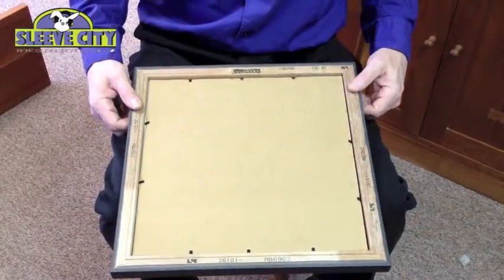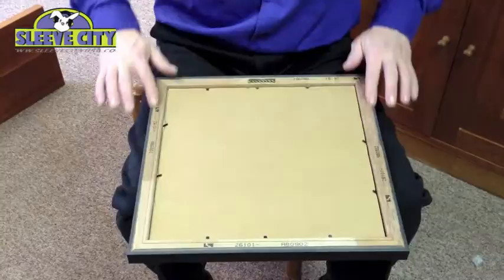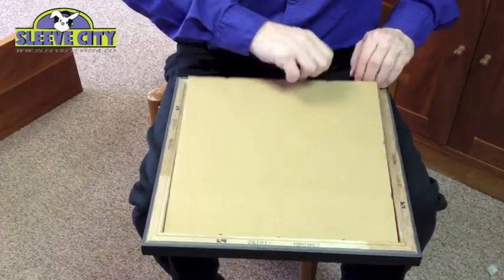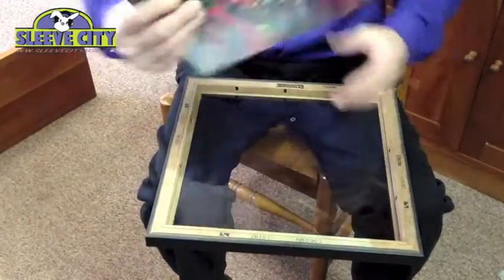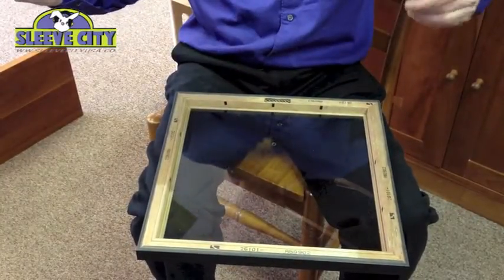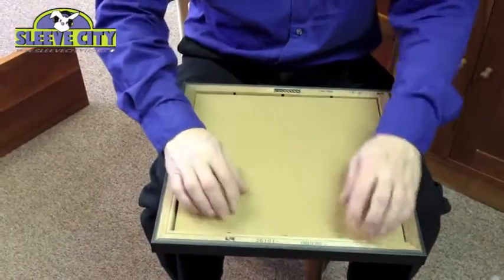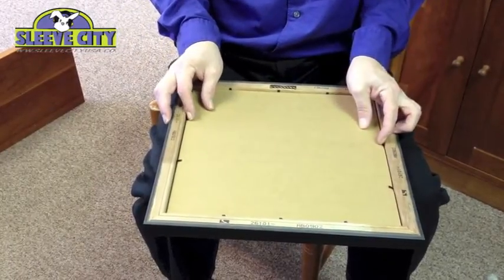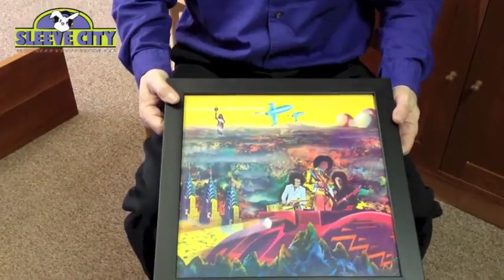LP Display Frame by Sleeve City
Step by step instructions on how to load up your favorite LP and display it proudly for all to see. Sold by Sleeve City